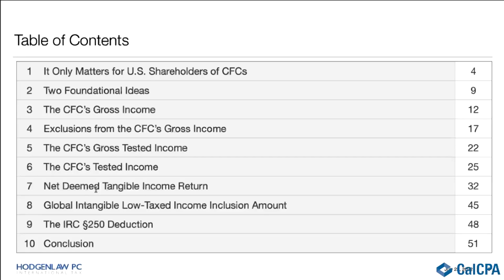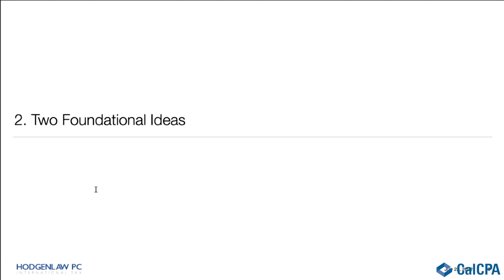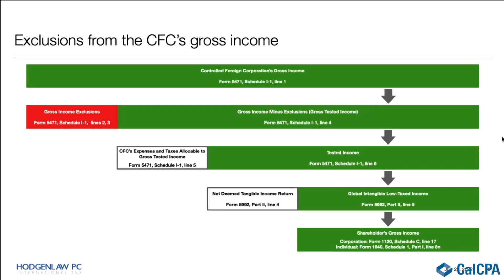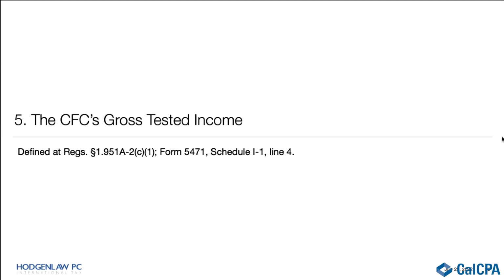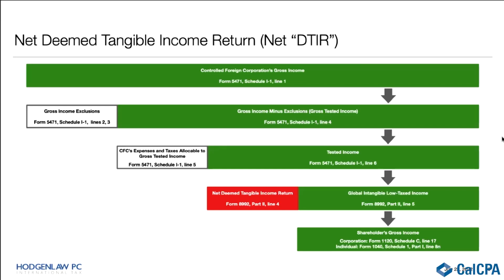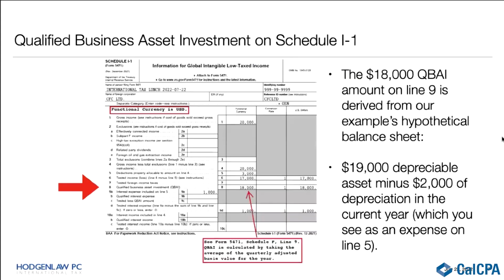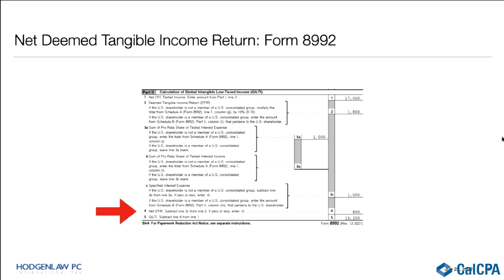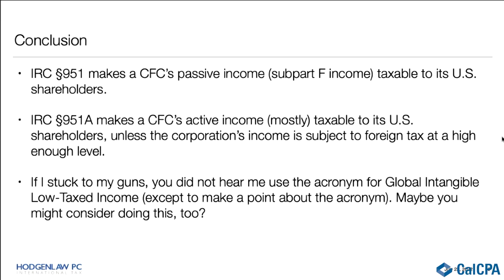Guide to Global Intangible Low-Taxed Income (Section 951A)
U.S. shareholders of foreign corporations have a new pass-through income category to contend with: Global Intangible Low-Taxed Income. Except for capital-intensive companies, this has the effect of making foreign operating income immediately taxable to U.S. shareholders.

What is Global Intangible Low-Taxed Income? This session explores the rules, how it affects U.S. shareholders and available countermeasures.